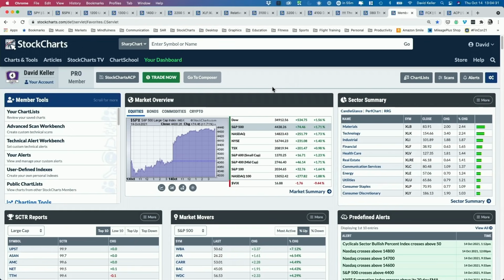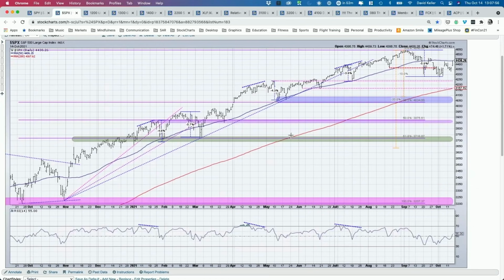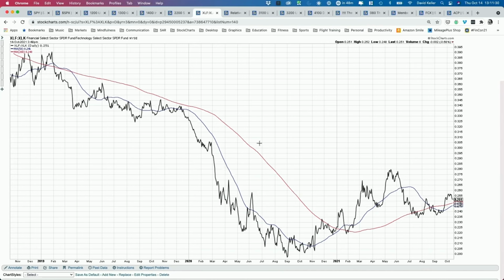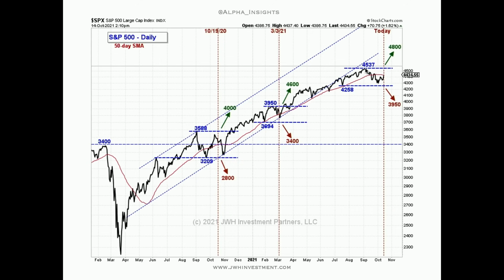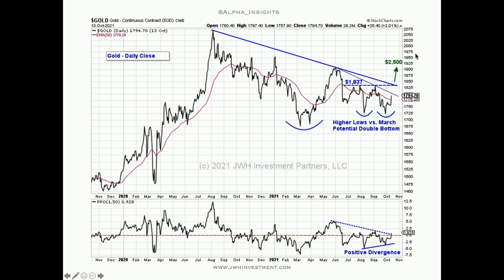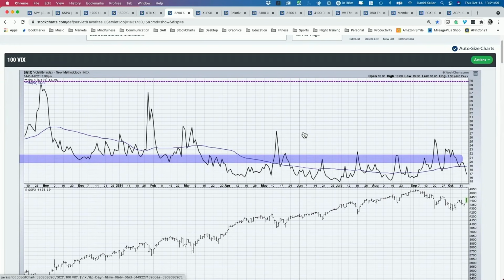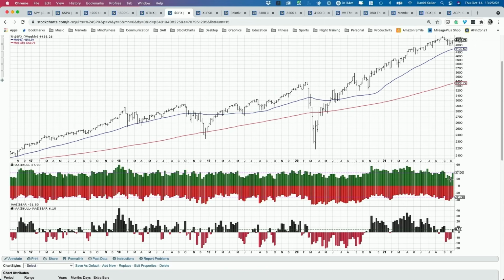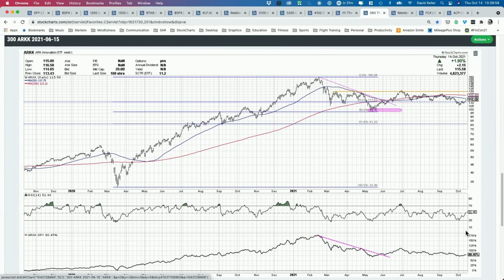Upside Targets for Gold | David Keller, CMT | The Final Bar (10.14.21)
Guest Jeff Huge, CMT of JWH Investments outlines the bullish case for gold as well as key levels to watch for the S&P 500.  Host David Keller, CMT reviews the latest market sentiment readings and presents a key ratio that tells the story of economic strength.

0:00 - Introduction
4:34 - Market Recap
13:23 - Jeff Huge, CMT
20:31 - Getting Sentimental: Volatility ($VIX), AAII Bull/Bear w/ Spread, $NIIAM Exposure
27:14 - The 3 in 3: Cooper vs. Gold, Freeport-McMoRan (FCX), ARK Innovation ETF (AARK)